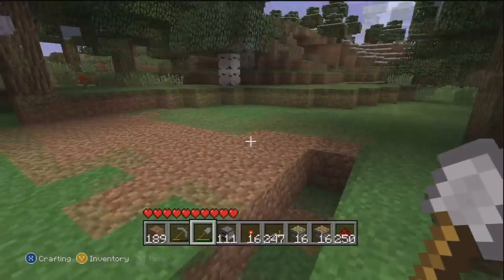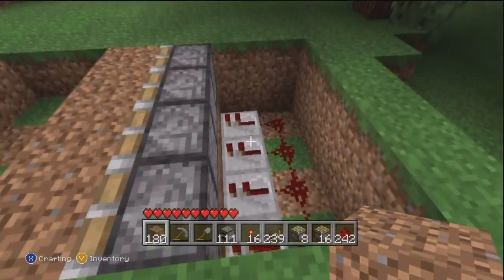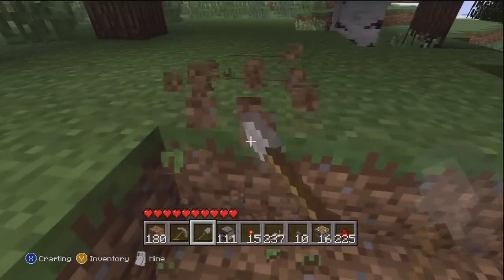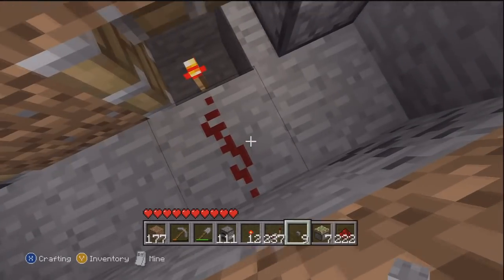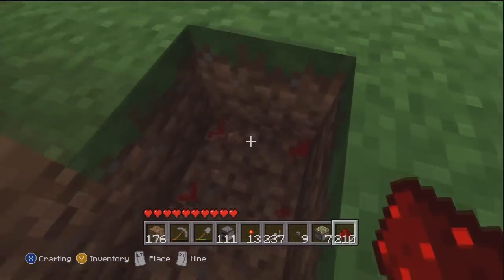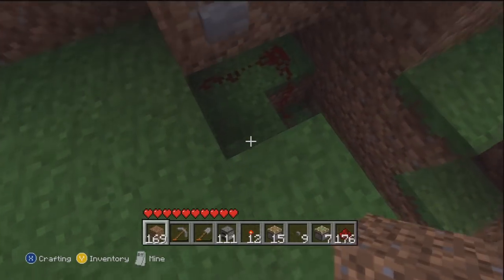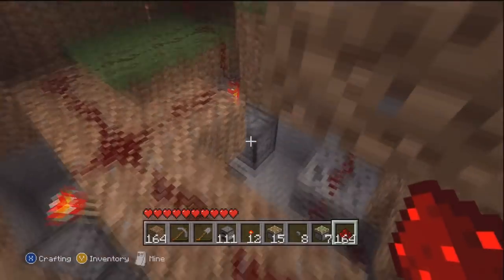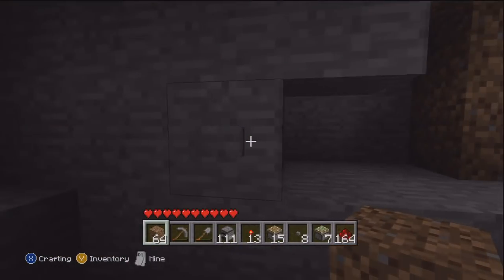How To Make a Secret Base Entrance in Minecraft! [Xbox]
Likes/Favorites/Comments are greatly appreciated! I do LOVE every single one of you!
Today I will show you how to make a secret entrance for your underground base!